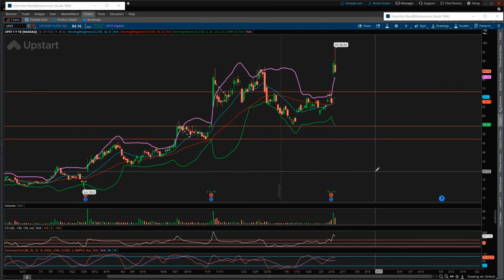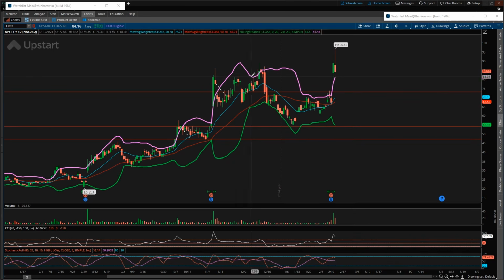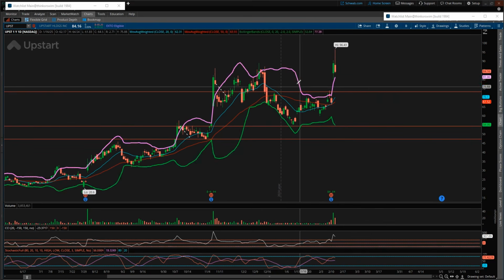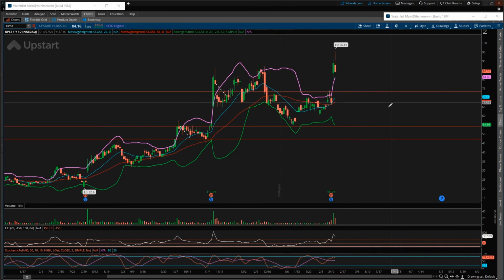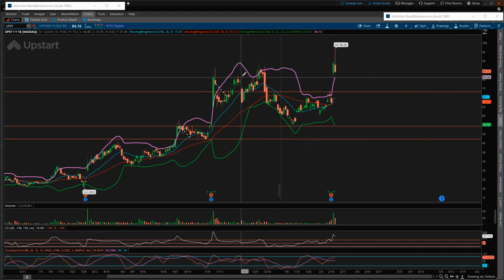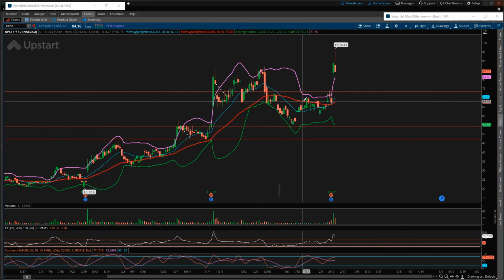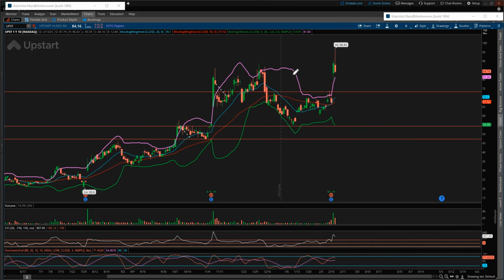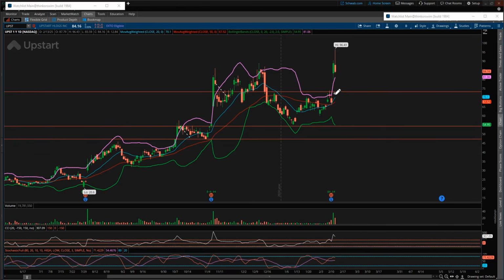Understanding the Rubber Band Effect - 14 DAY FREE TRIAL!!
In this video we talk about the Rubber Band Effect. When stocks get stretched so much they then snap back. Also our 14 DAY FREE TRIAL is still going!